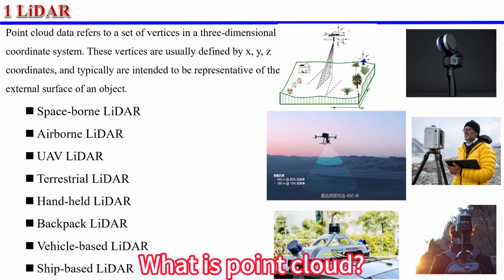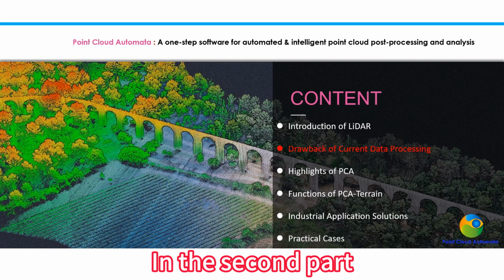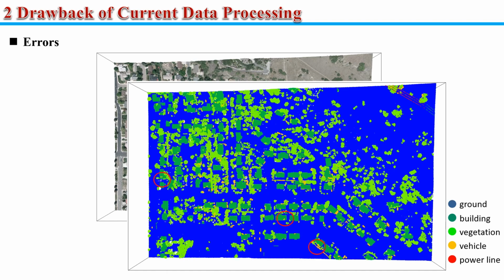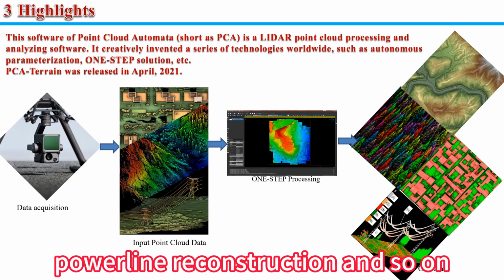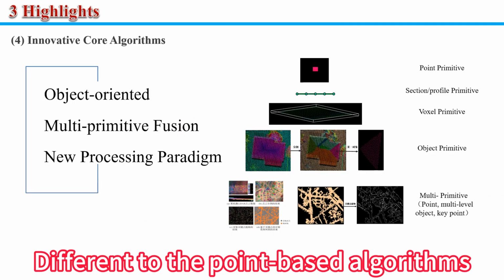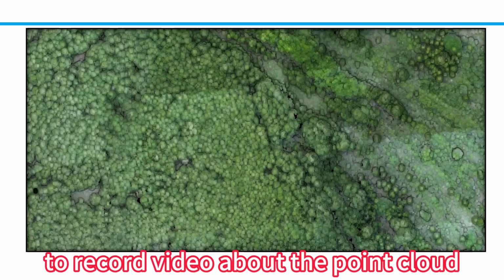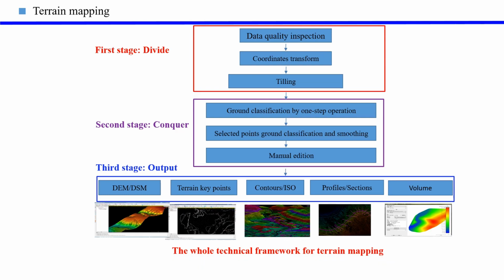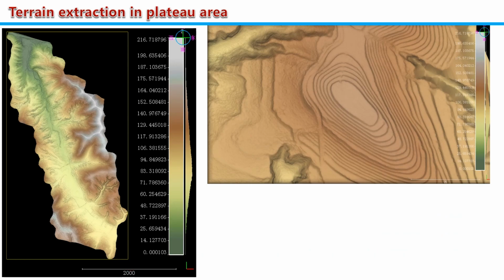Introduction to PCA Terrain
Based on the developer's more than 15+ years point cloud process experience. PCA is different from the current commercial software on the market! Even, you don't have any point cloud process background, or experience, you just sellect and click one-step process to get the result you wanted. ) to apply the trail version.